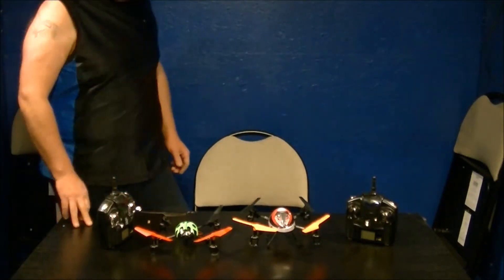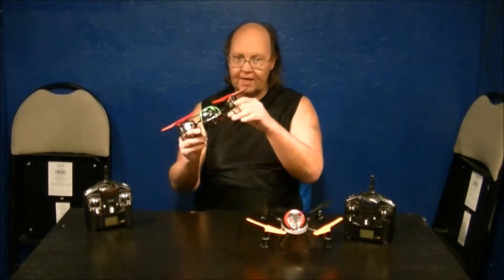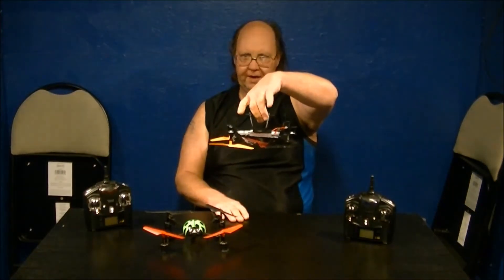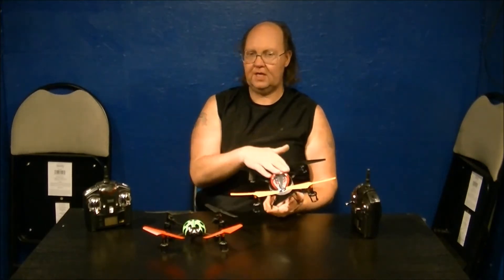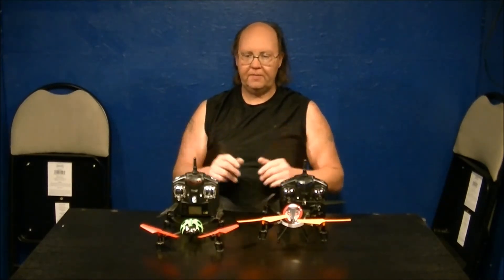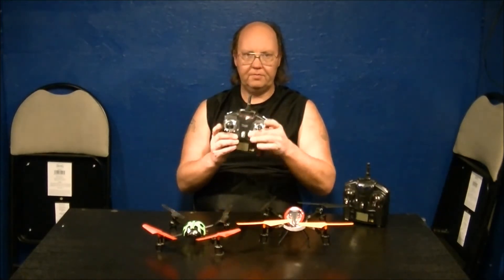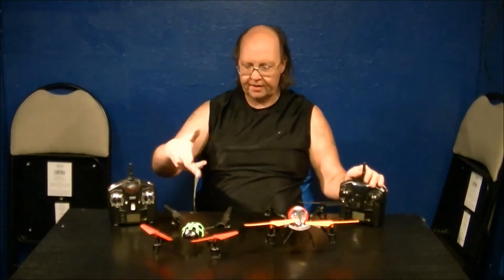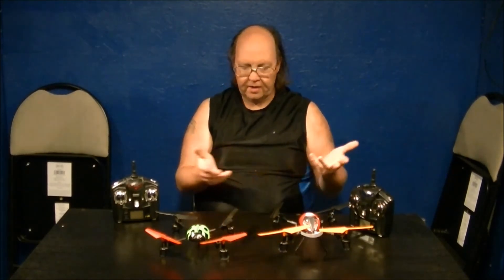Quadcopters 4 Axis VS 6 Axis And The Difference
This video is to explain the difference in a 4 and 6 axis qaudcopter